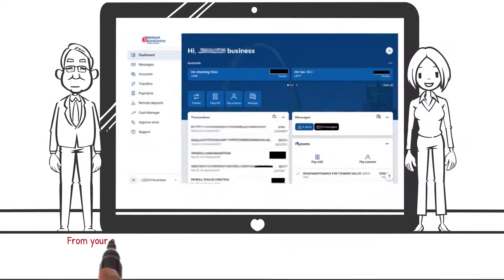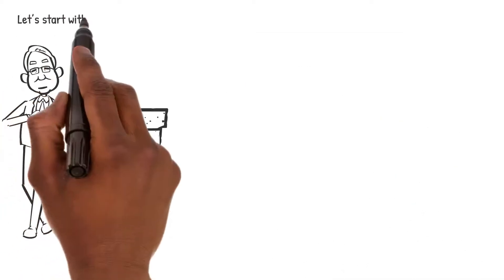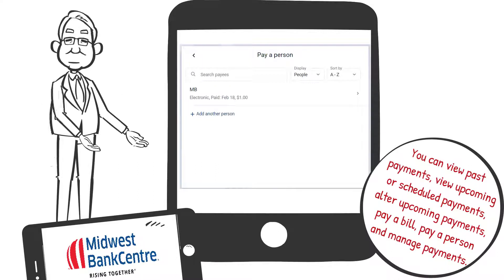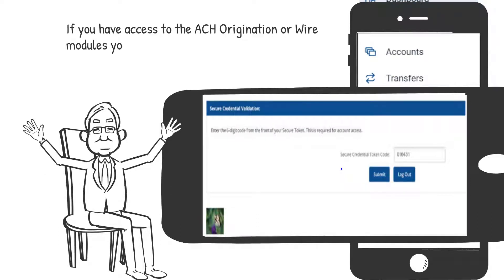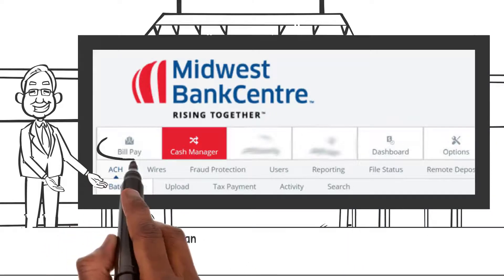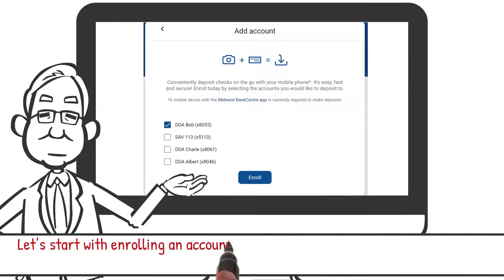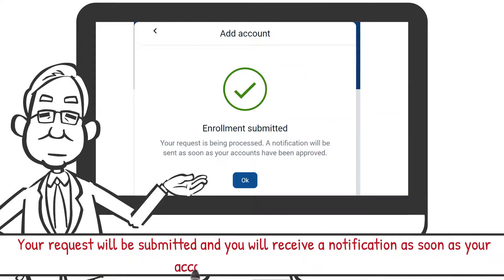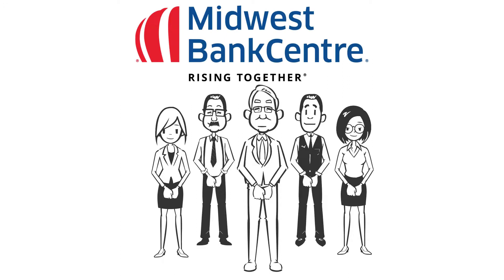Online Banking How To | Business Accounts: Moving Money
Our new online banking tool allows you to easily manage your bank accounts and finances online, at your desk or on the go. We offer you convenient, secure banking from almost anywhere, with powerful features to help you bank on your schedule from your computer, tablet or smartphone.

This video walks you through how to move money in a business account.

ABOUT MIDWEST BANKCENTRE:
Since 1906, we’ve been St. Louis’ premier community bank. We invest capital profitably in our whole community, and we reinvest our local deposits locally. Every customer’s mortgage, line of credit or business loan has real returns within the community. As we help local families and businesses prosper, they lift their friends, neighbors and customers so that everyone can RISE TOGETHER. Midwest BankCentre is moving the needle on the region’s financial vitality, one customer and one transaction at a time.